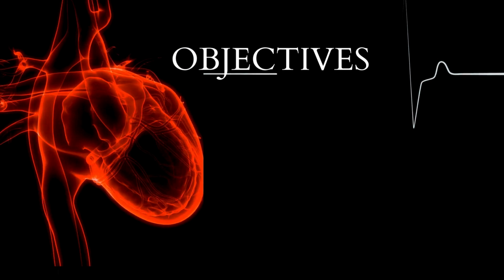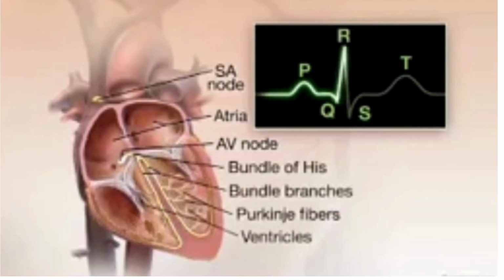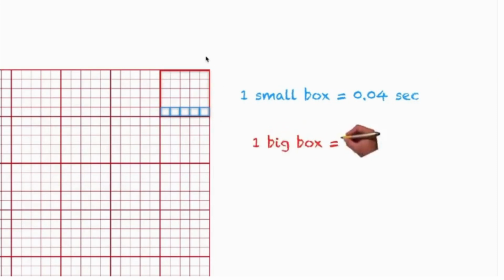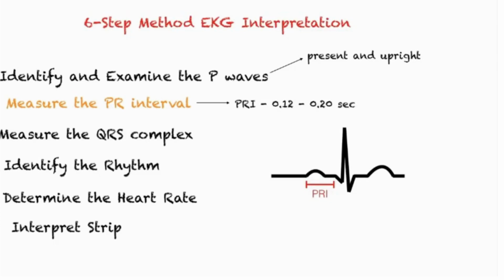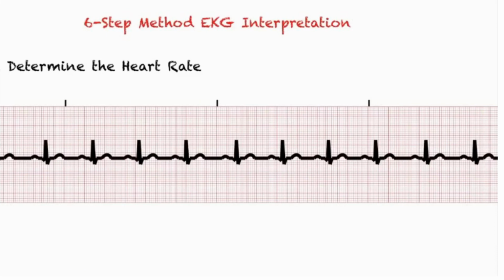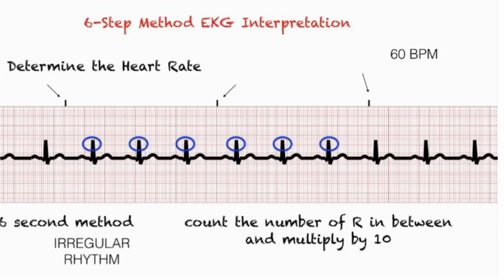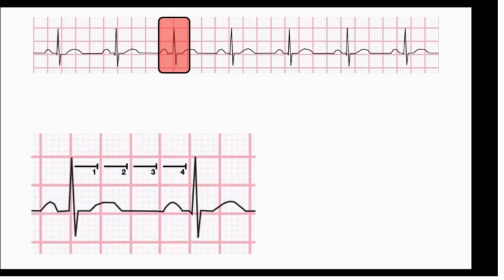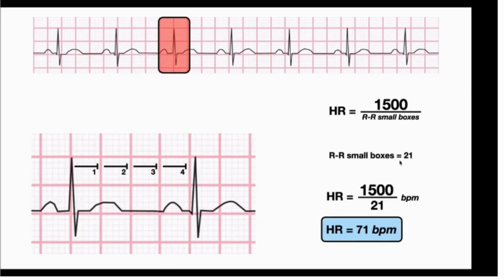ECG Interpretation, Easy way to learn ECG, Part of ECG, ECG strips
Enjoy learning ECG interpretation